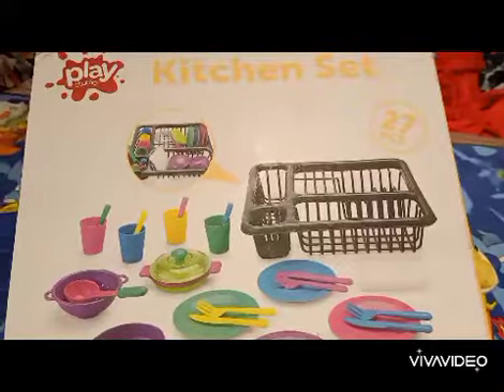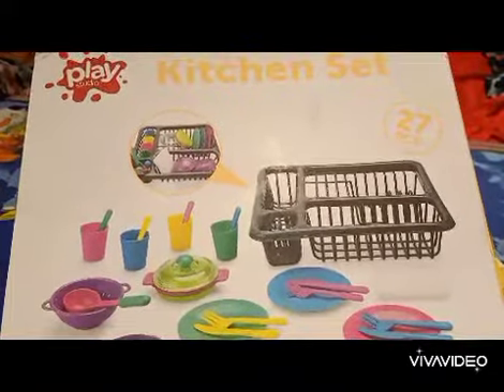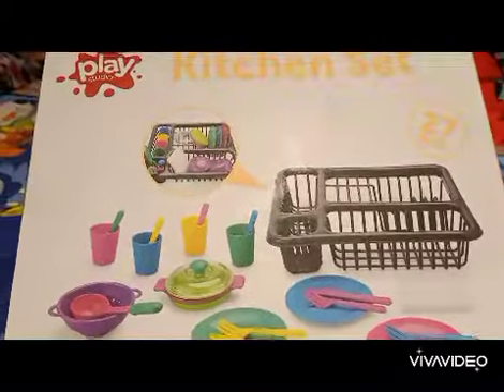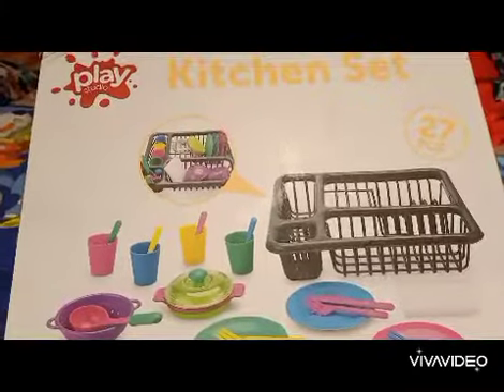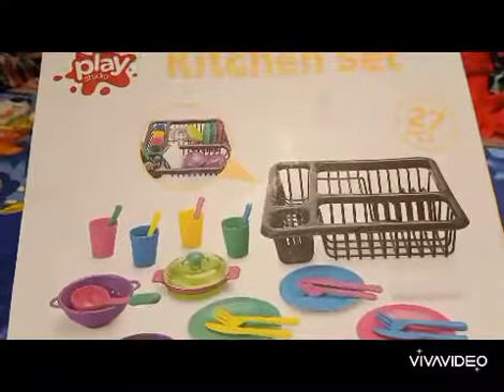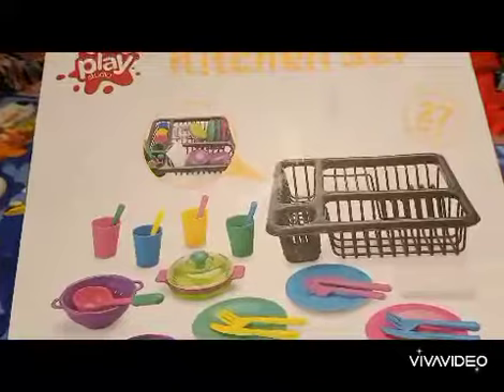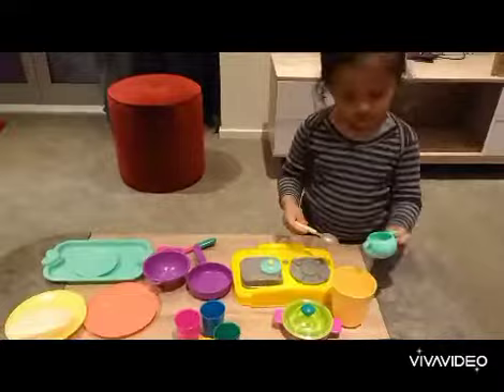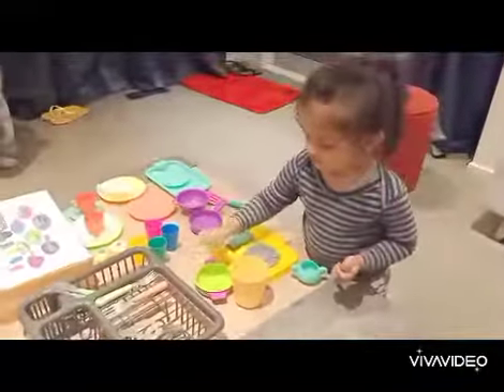Play Studio Kitchen Set | Kid pretends cooking | Toddler playing with kitchen set | kids kitchen set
Play Studio Kitchen Set | Kid pretends cooking | Toddler playing with kitchen set | Fun with Kitchen set